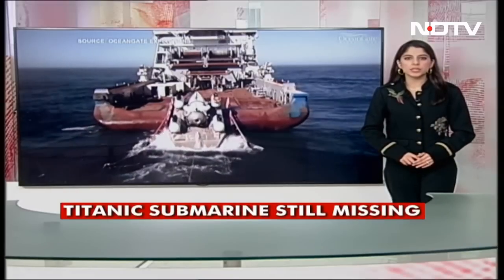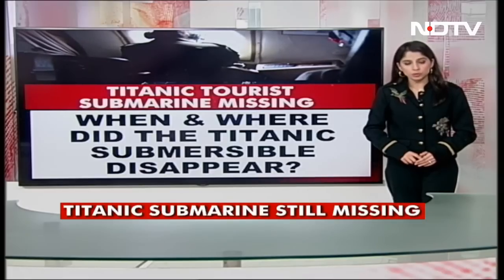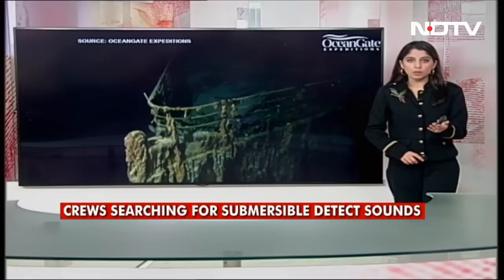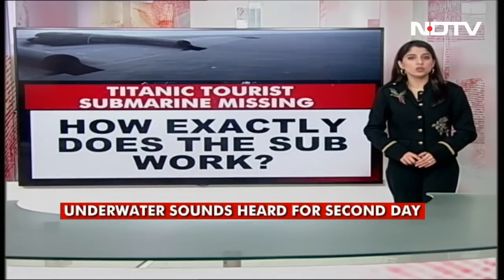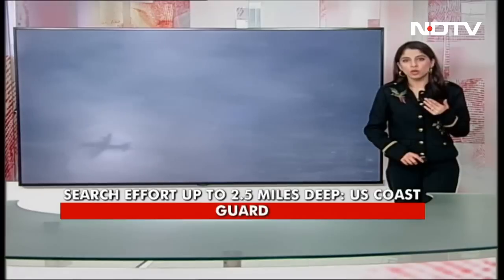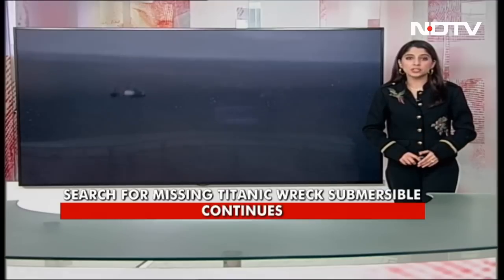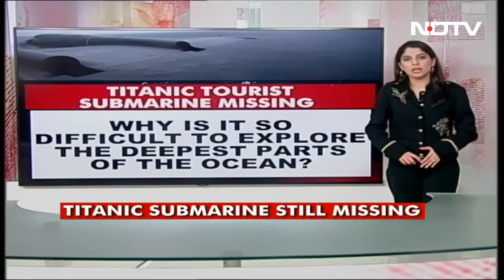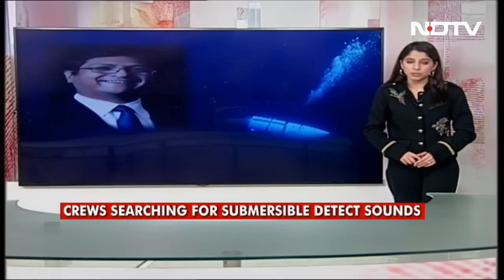No Sign Of Missing Titanic Sub As Oxygen Supply Depletes Rapidly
The frantic search for the missing Titan submersible, en route to the Titanic wreckage site, escalated to a critical level this morning. As the countdown of the last few potentially remaining hours of onboard oxygen began, the sense of urgency to locate the miniature vessel heightened. NDTV's Parmeshwar Bawa reports as rescuers rush more ships and vessels to the area where the submersible disappeared, hoping underwater sounds they detected for a second straight day might help narrow their search in an increasingly urgent mission.